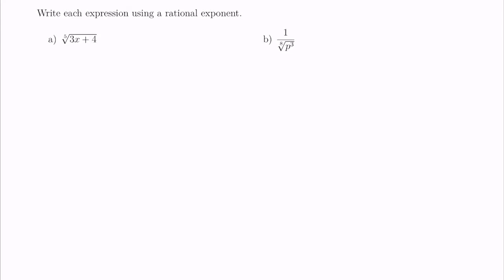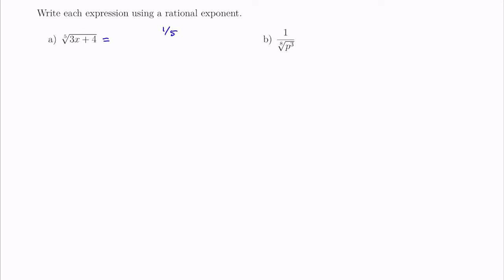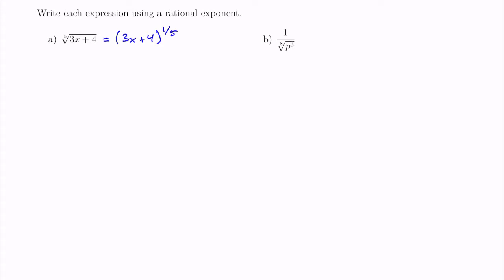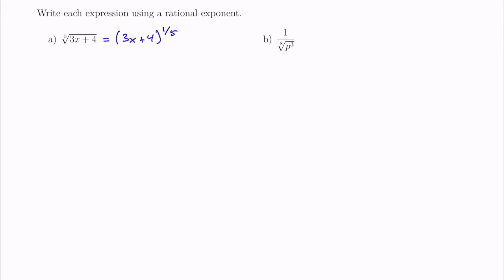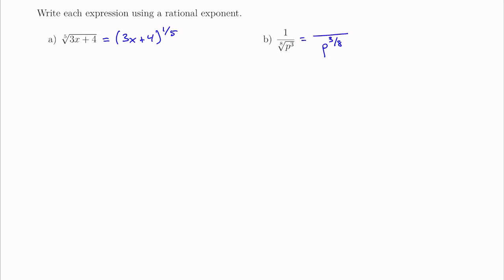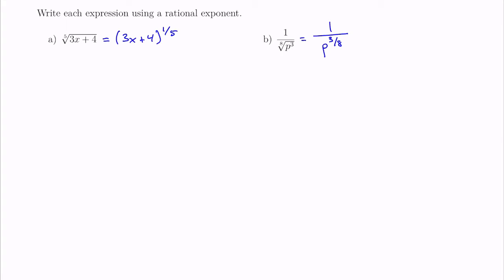MTH 65 (§6.3, v6) Converting Expressions from Radical Notation to Rational Exponents